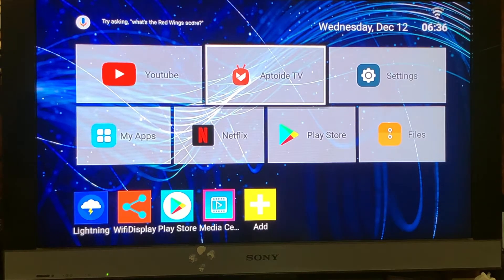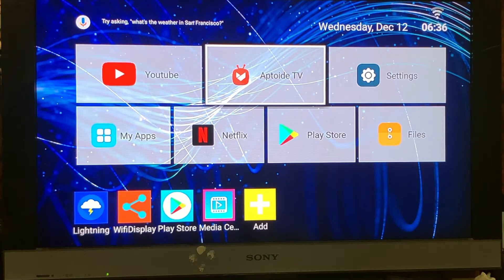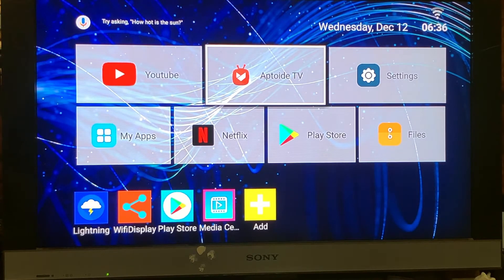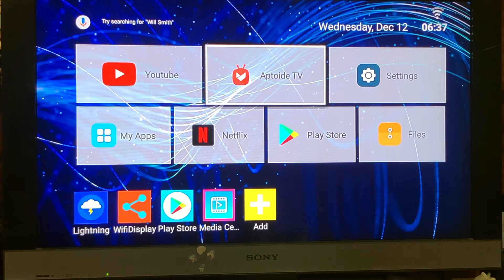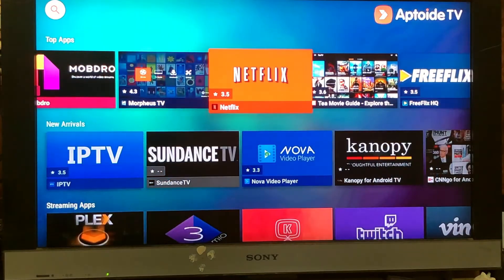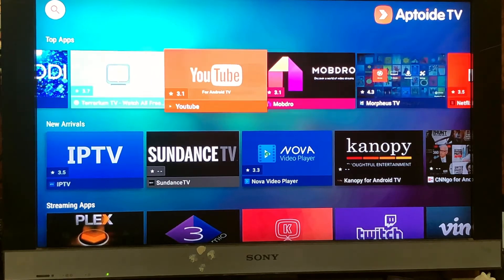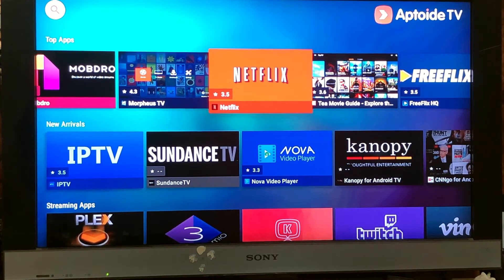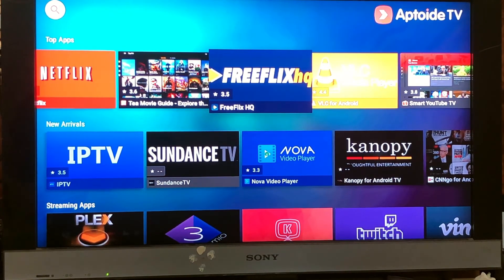How to install Aptoide TV App in Android TV box? in Tamil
Gearbest is one of the best global online shopping websites.

→ Android TV box connects you to a world of entertainment.
→ You can watch thousands of movies and TV episodes come to life in vibrant colors and detailed contrast.
→ Android 8.1 allows the operation component to be started in PIP mode, so that you can store or query personal information, including documents, files, data forms, web pages.

Main Features:
→ Supports 3D movie and 4K x 2K HD display
→ Android 8.1 OS for fast and stable running
→ Store and query personal information, including documents, files, data forms, web pages
→ Support the body feeling game, such as playing tennis, paper planes, shooting, cricket, and etc.
→ Faster boot up, response, transmission, channel change
→ 802.11 b/g/n WiFi signal is more stable
→ 2GB adequate running memory
→ 1.5GHz high compatible quad-core cortex-A7 chip
→ Local media playback, support HDD, U disk, SD card up to 32G
→ The remote control is powered by two AAA batteries